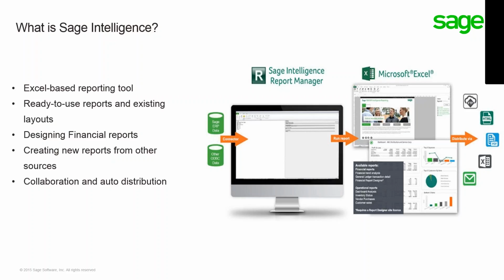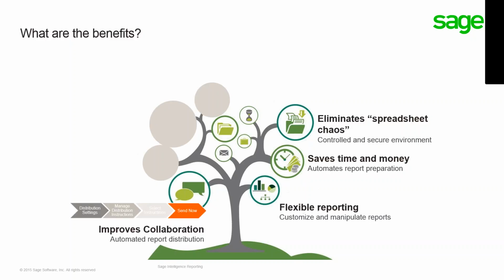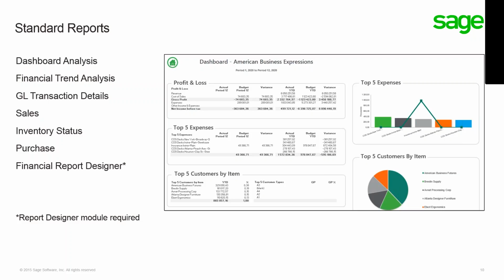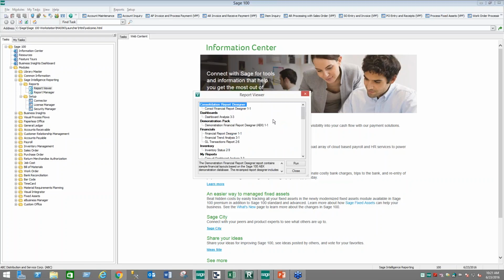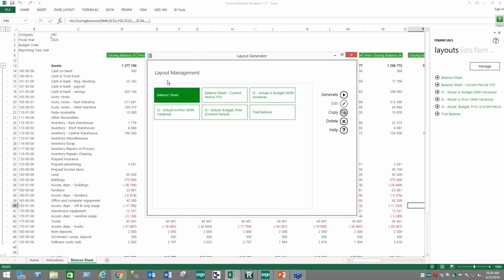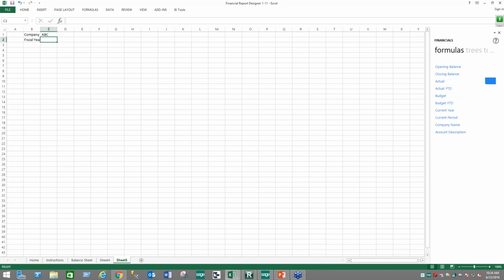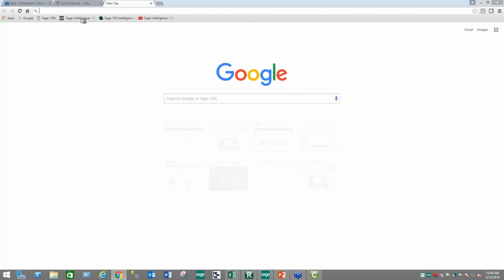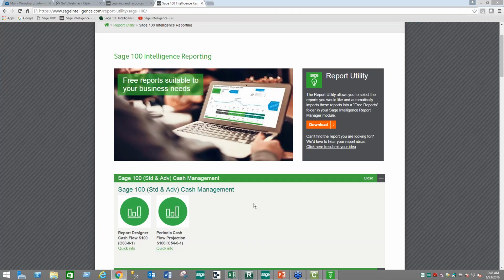Sage ERP Intelligence Reporting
Sage ERP Intelligence Reporting - Automatic Financial and Management Reports at the Click of a Button